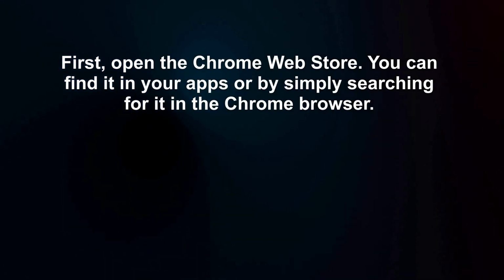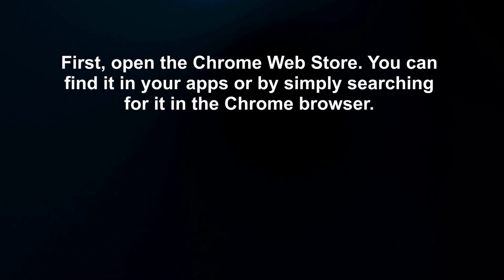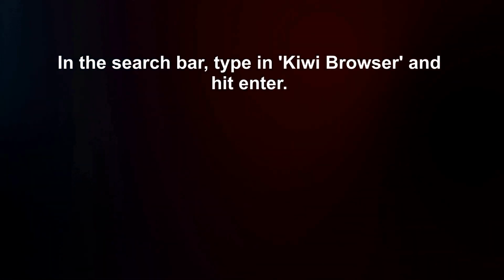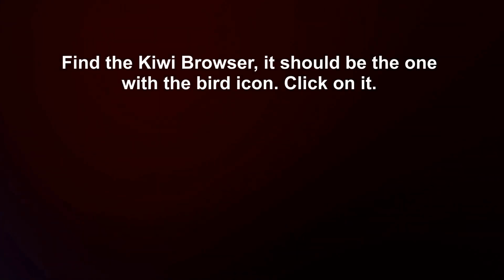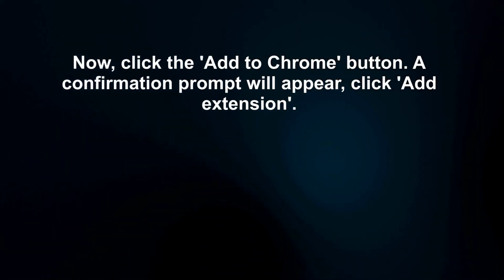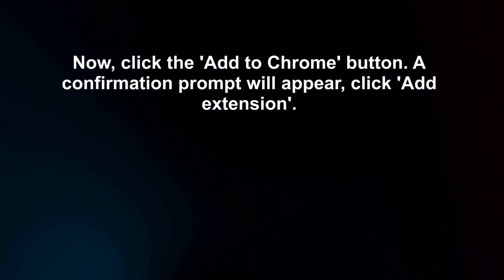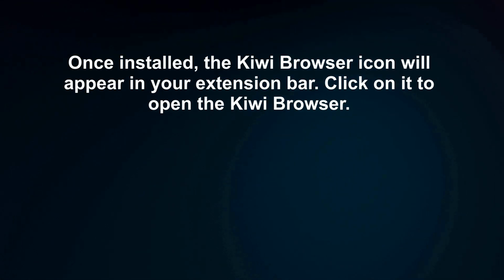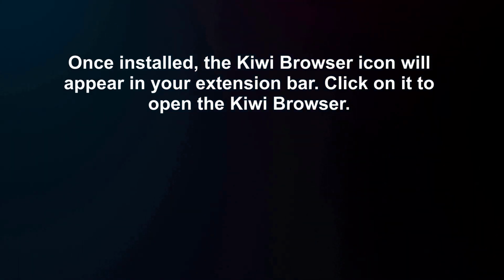Play Clash Royale On School Chromebook - UPDATED! 2025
Play Clash Royale On School Chromebook explores methods and potential workarounds for playing Clash Royale on a school-issued Chromebook, addressing compatibility issues and offering tips for accessing the popular mobile game on Chrome OS devices.

00:00 Chrome Web Store
00:08 Kiwi Browser
00:23 Add to Chrome
00:31 Install Clash Royale
00:39 Play Clash Royale